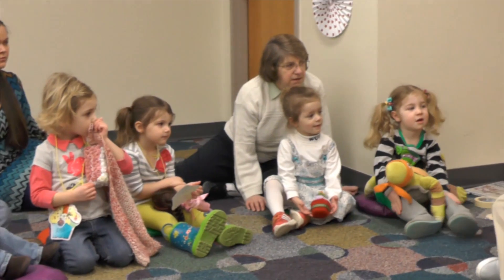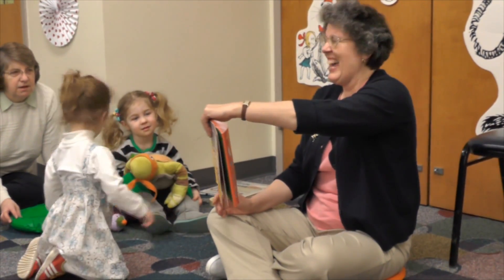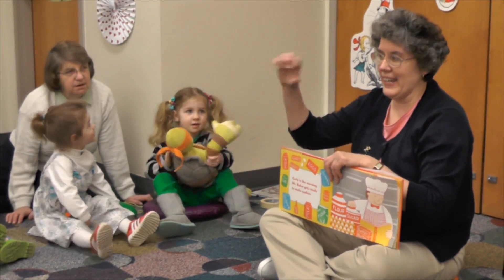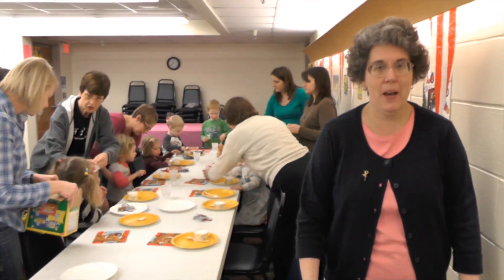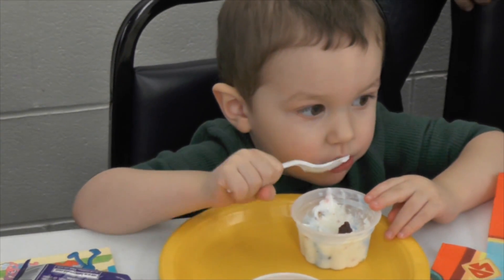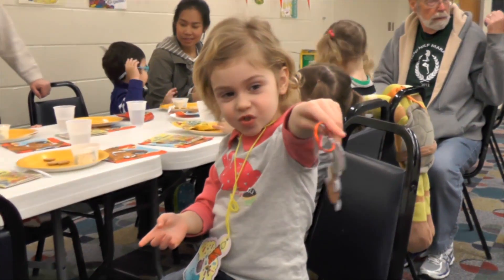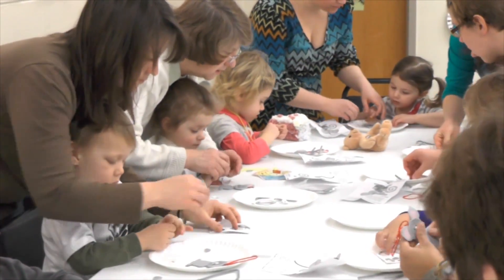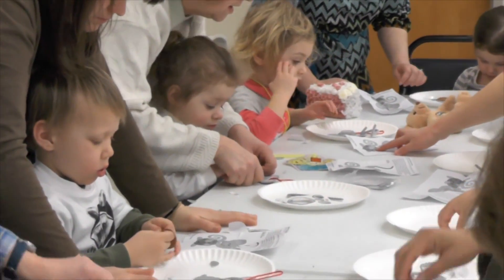Morgantown Public Library hosts kids' storytime 3-11-14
The Morgantown Public Library hosted two storytime events Tuesday, March 11, for kids ages 2-3 and 4-6 years.